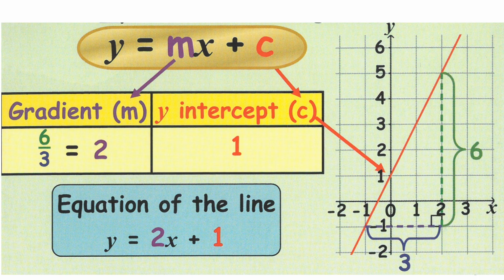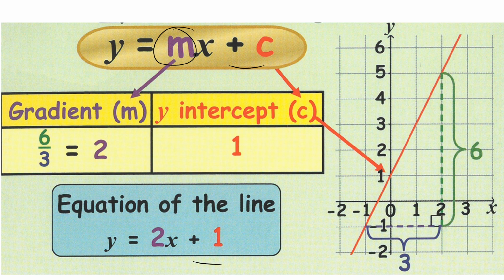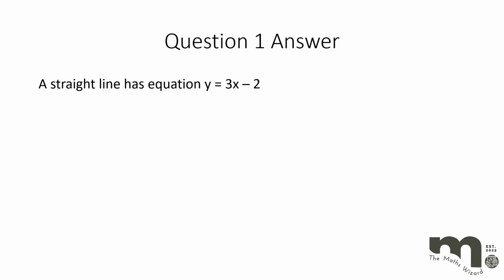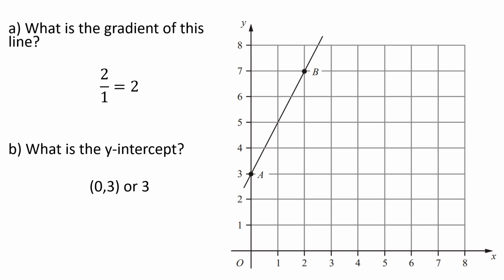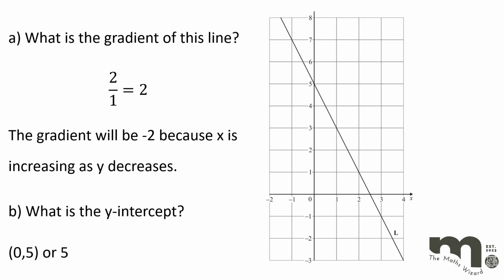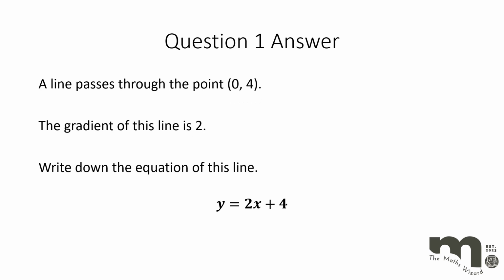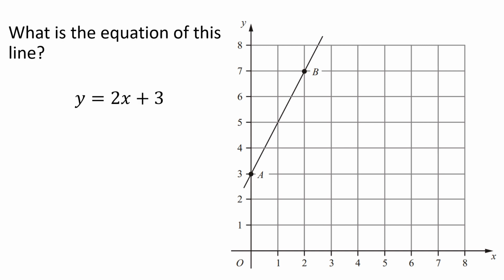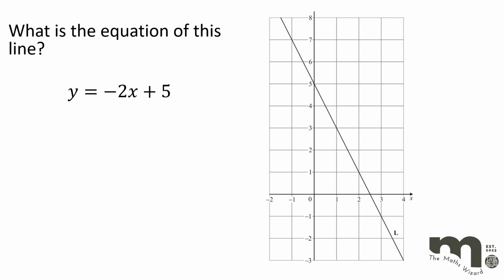Equation of a Line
A video all about how work out the equation of a straight line on a linear graph.